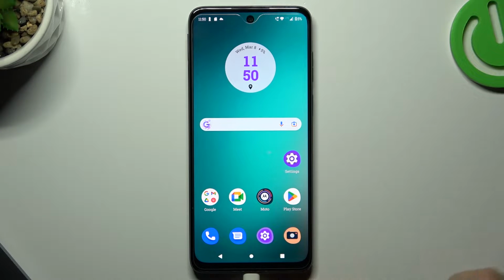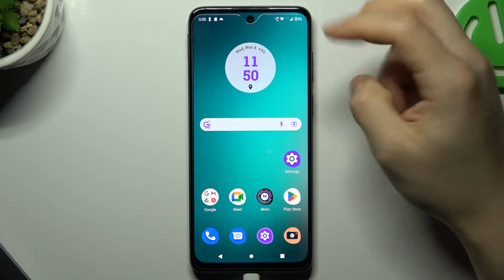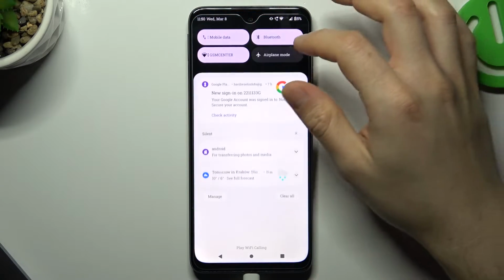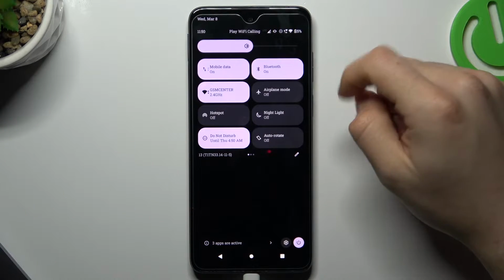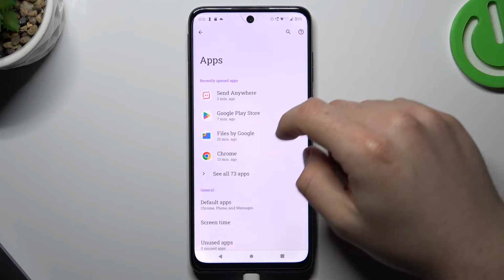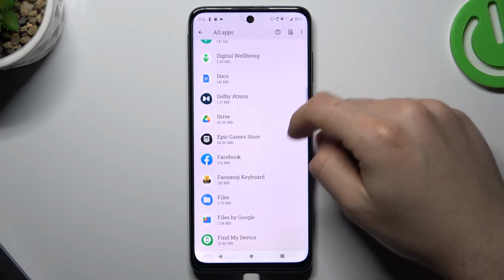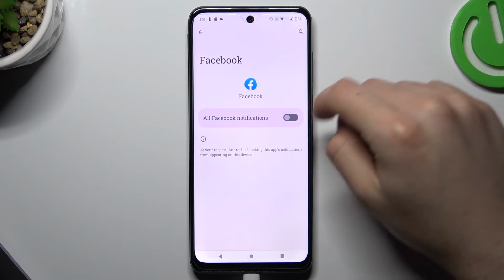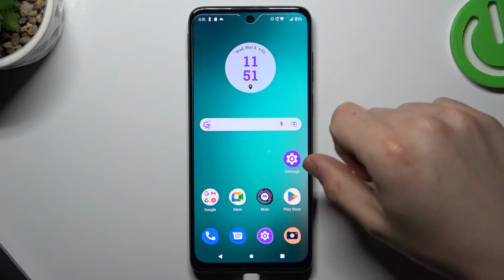How to Disable App & All Alerts on Motorola Device - Turn Off Notifications Tutorial!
Hello people! In this video, we will guide you on how to turn off notifications on your Motorola device. Notifications can be distracting, so if you want to minimize interruptions, you can disable them. So check our tutorial & manage all notifications on your Motorola Phone! We invite you to watch our movie and if you need help with your phone check our other productions or our

How to disable notifications on Motorola Device?
How to turn off notifications on Motorola smartphone?
How can I stop notifications on my Motorola device?